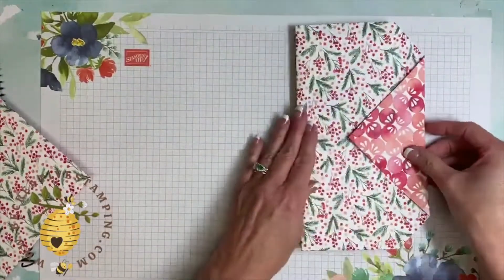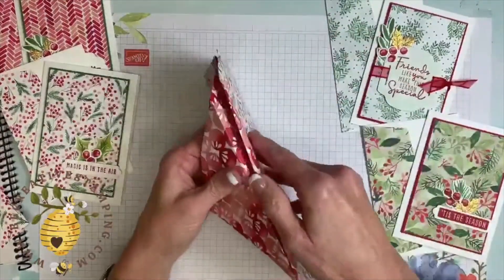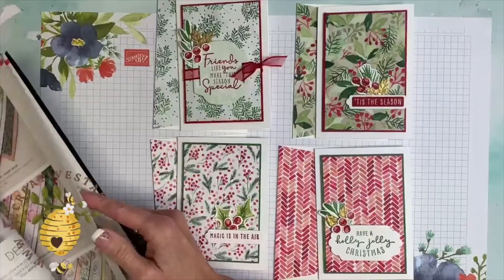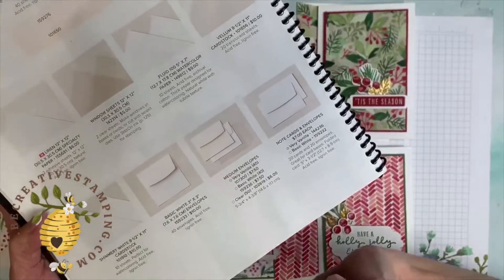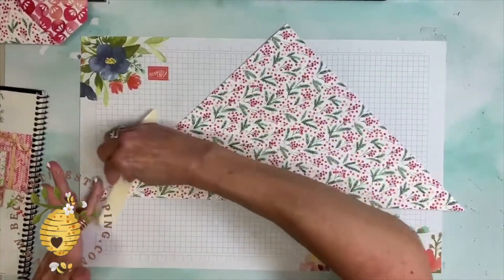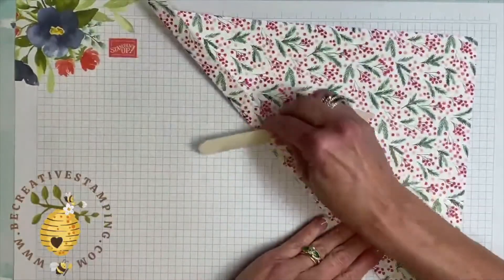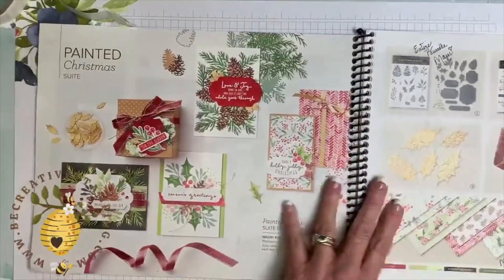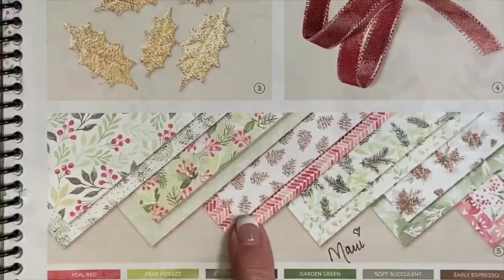Easy to Make Purse & Note Cards Using the Painted Christmas Suite--Facebook Live Replay (10/2/2021)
This is my Facebook Live Presentation for World Card Making Day on October 2, 2021.  In this video, you'll get a closer look at the Painted Christmas Suite by Stampin' Up!  You'll learn how easy it is to create a paper purse and 4 note cards using the Painted Christmas Designer Paper!

Join me as I create on Facebook Live every Wednesday night at 7:30 pm (ET).

• Painted Christmas 12" X 12" (30.5 X 30.5 Cm) Designer Series Paper [156292] $11.50